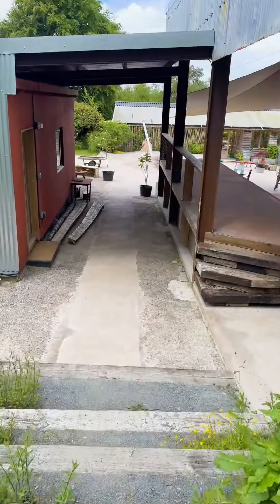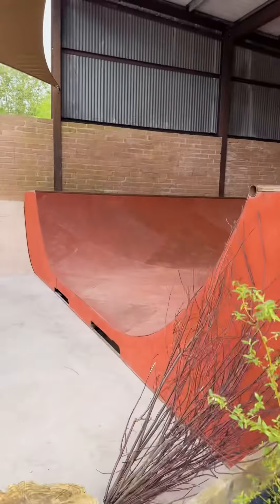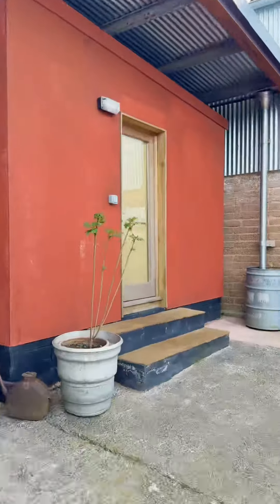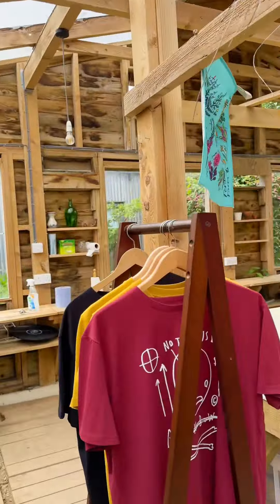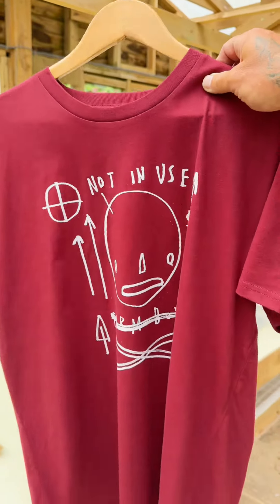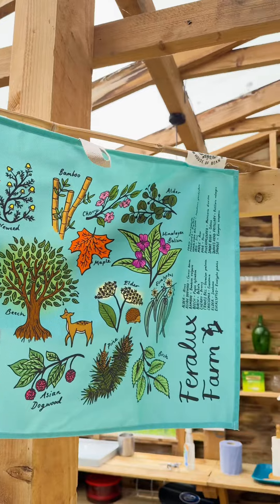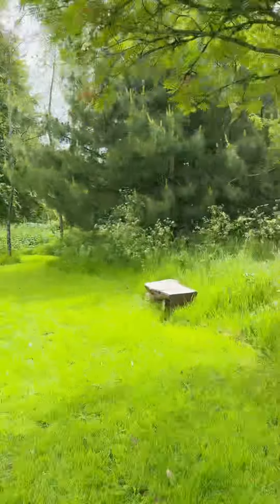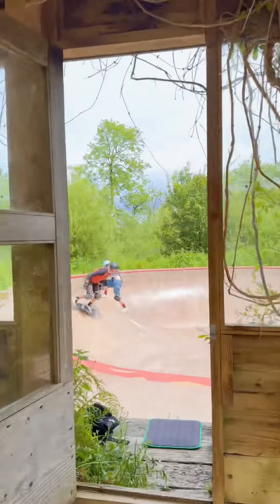First time visiting Feralux Farm, a wild garden with skateboarding at its heart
Can’t believe its taken over two years to eventually visit @feraluxfarm

A wild garden that has skateboarding at the heart of it.  An amazing experience with the best host.  Rob as lived skateboarding for 50 years and it really shows with devotion and detail but into every aspect of the farms design, whether that’s the Farm Bowl or the garden layout.

Give @feraluxfarm a follow for information about upcoming events, retreats and festivals.  If you’d like to skate the bowl drop Rob a message on IG about details on how to become a member and contribute to the ecosystem of the gardens.

Thank you Rob for what you have created here and for the beautiful hospitality.  Can’t wait to be back.